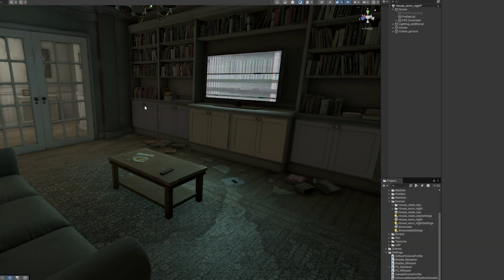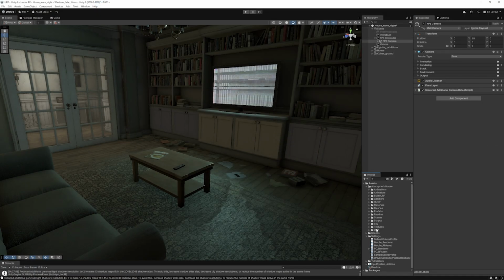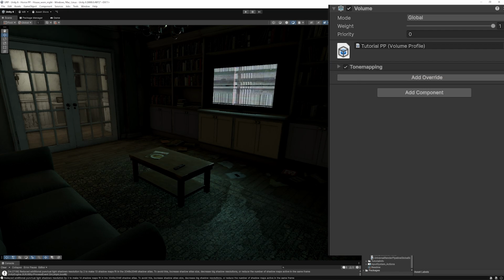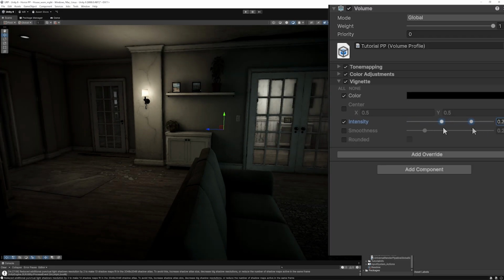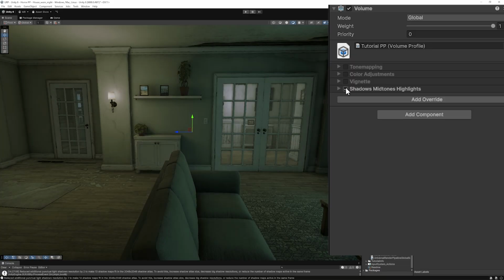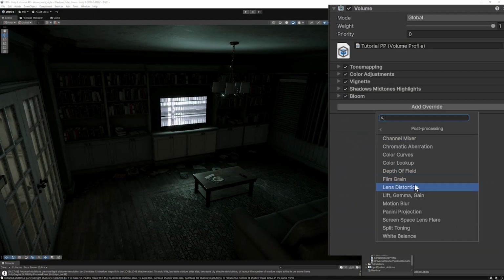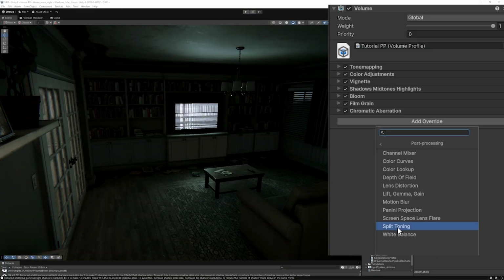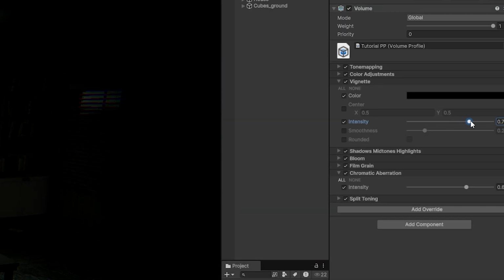Horror Post Processing in Unity 6 & URP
Ever wanted to make your horror game more scary in Unity 6 and URP?  Make it spooky? Lets look at a post processing profile, that can make your scene look more grungy and dark. We'll look at ambient occlusion, tone mapping, colour grading, vignette, bloom, film grain, chromatic aberration, split toning and more!